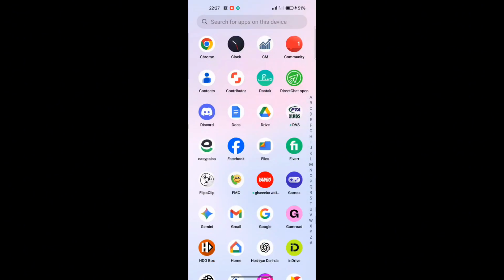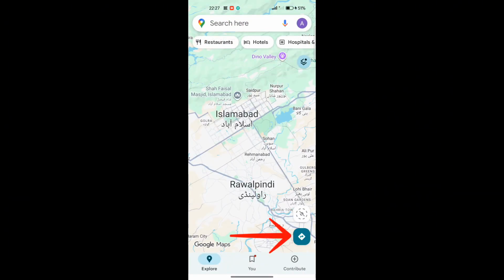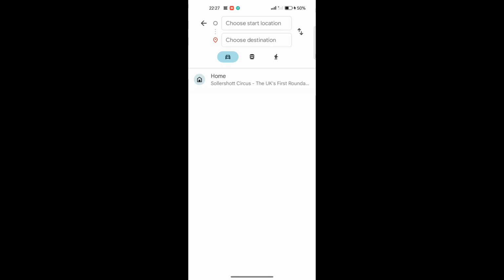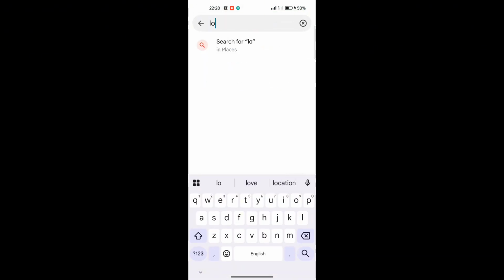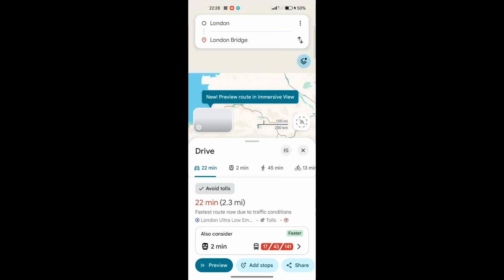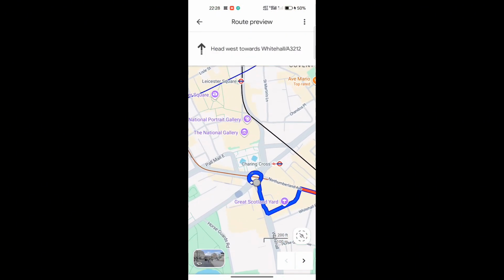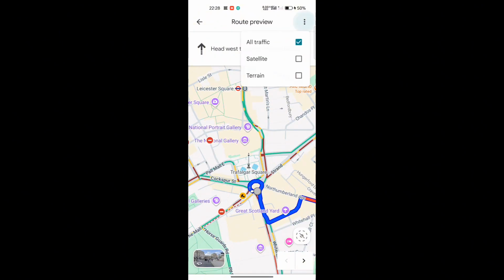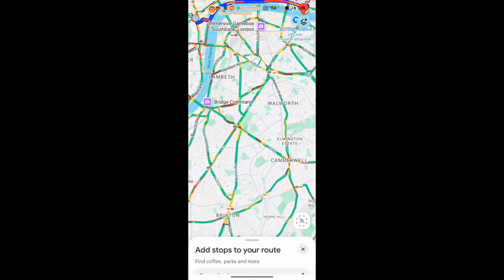How To Create Custom Route In Google Maps | Easy Tutorial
Want to create your own route in Google Maps? This tutorial will show you how to make a custom path by adding multiple stops, adjusting directions, and saving your route for later use. Perfect for planning road trips or delivery routes with accuracy.